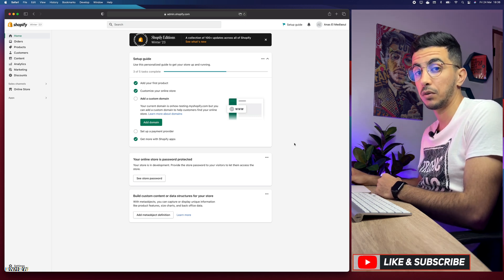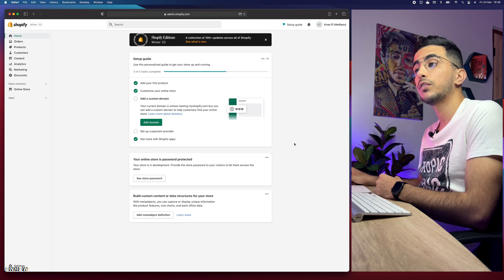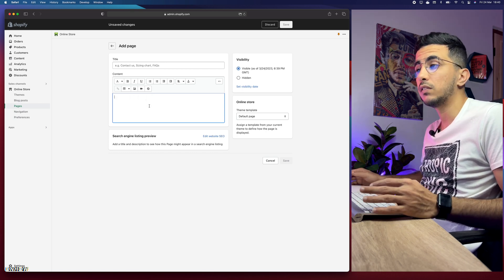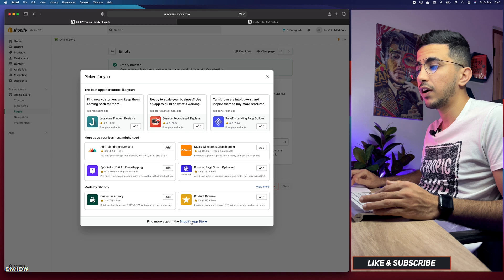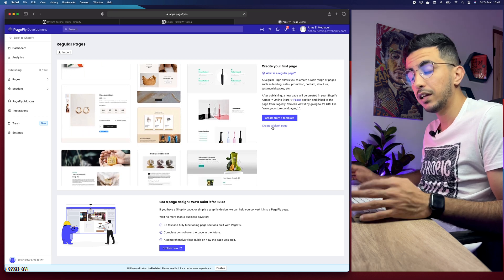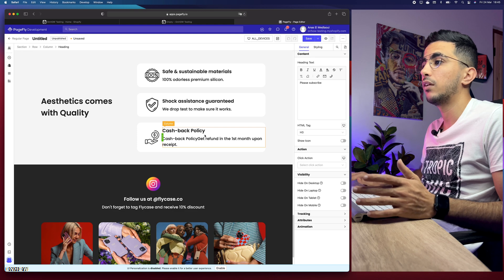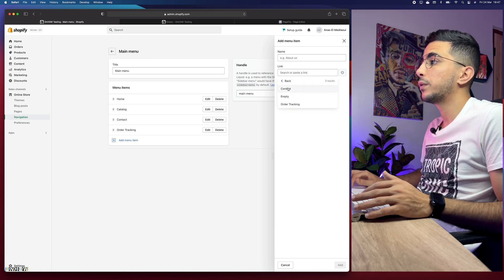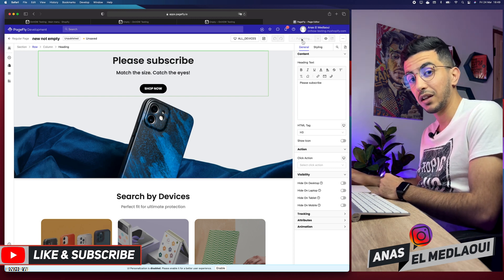How To Add Pages On Shopify Store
In this tutorial i will show you how to add pages on Shopify store and customize the page then add it the navigation menu for your Shopify store,
We all know how important it is to make sure our online stores look great and are easy for customers to use, that’s why adding and customizing pages on Shopify can be so beneficial.
With the help of Shopify’s page customization tools, you can create a unique shopping experience that will draw in more customers and keep them coming back for more.
Customizing your pages allows you to tailor the look, feel, and functionality of your store according to what works best for you, you can add images or videos, change fonts or colors, adjust layout options and basically anything that helps give your store its own distinct personality while still keeping things simple enough so shoppers don't get overwhelmed by too many choices at once.